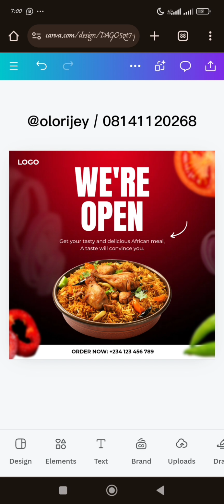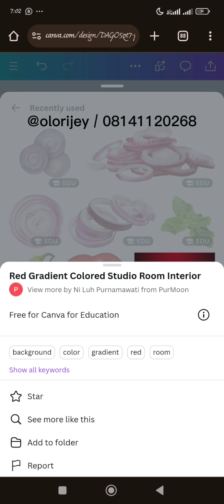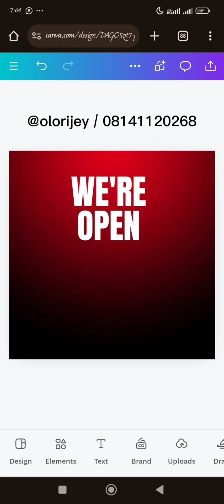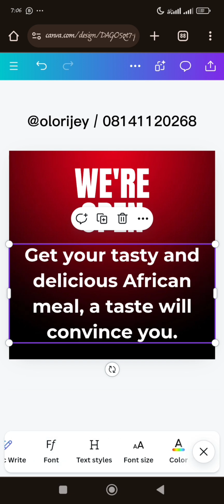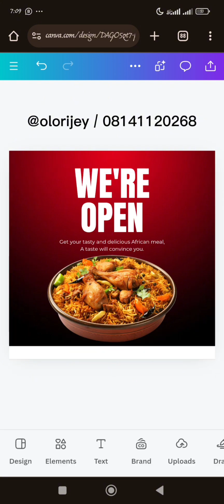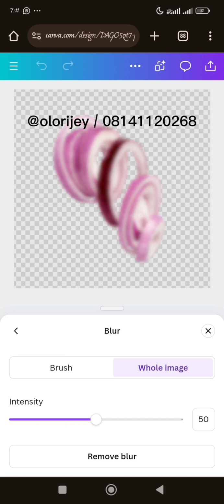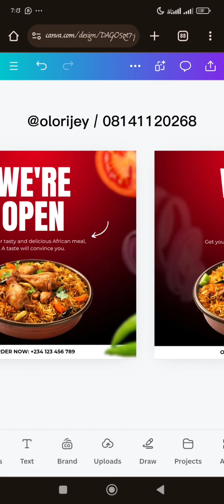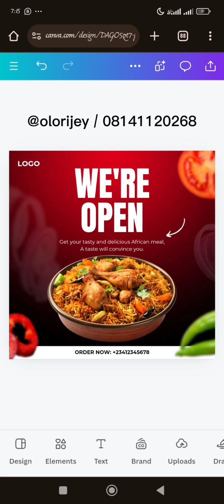FOOD FLYER DESIGN ON CANVA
Hi creatives, in this tutorial video, you'd be learning how to create stunning FOOD FLYER DESIGN for your brand or business using canva on your SMARTPHONE!